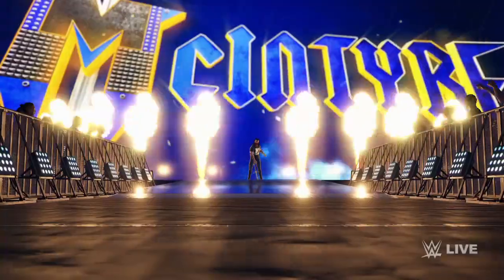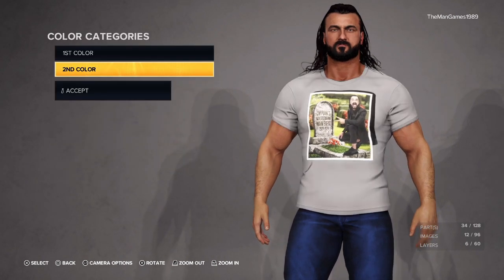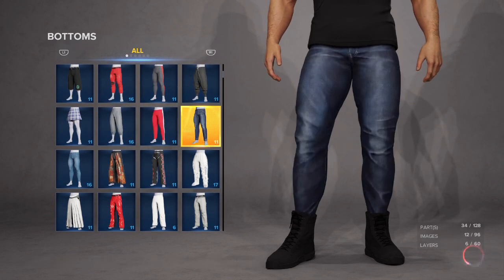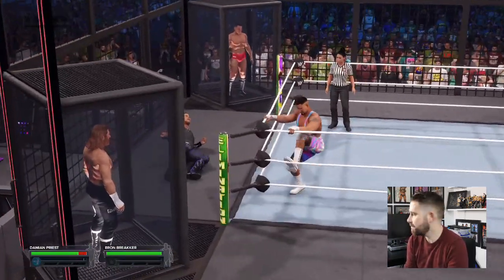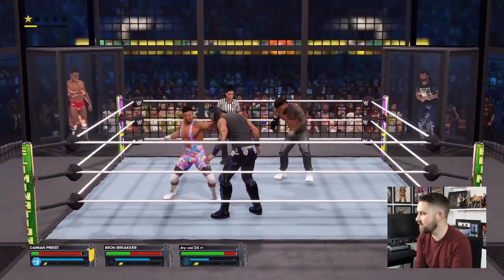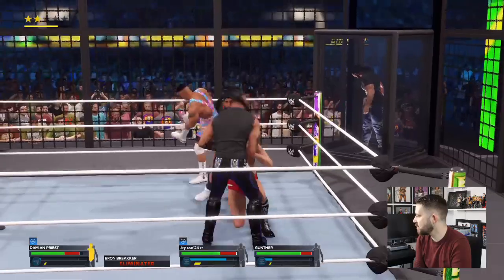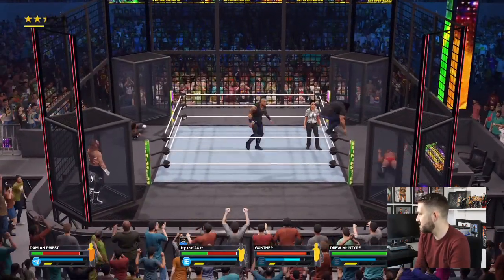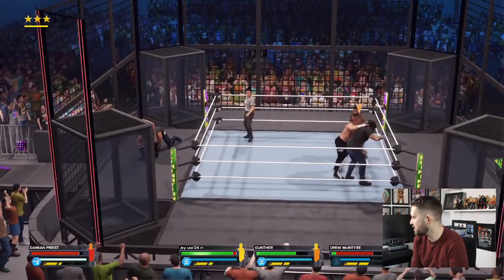WWE 2K23 : How To Create NEW Drew McIntyre Attire!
Welcome to TheMan Games. In this video today watch and see how to create this attire of Drew McIntyre on WWE 2K23! Plus i play as Drew McIntyre against Bronn Breakker, Jey Uso, Sami Zayn, Damian Priest and Gunther! In the Elimination Chamber!

And where also on TikTok and Threads as well!